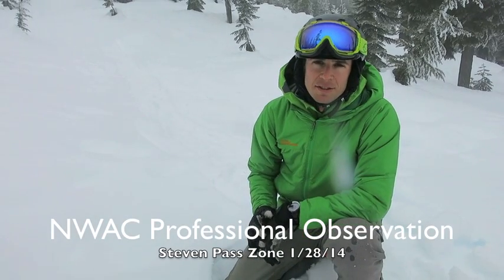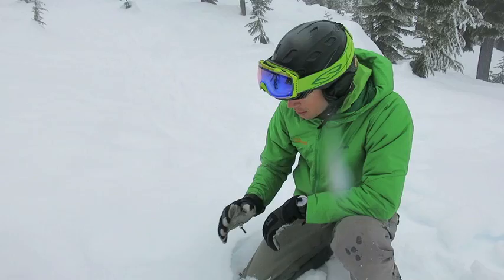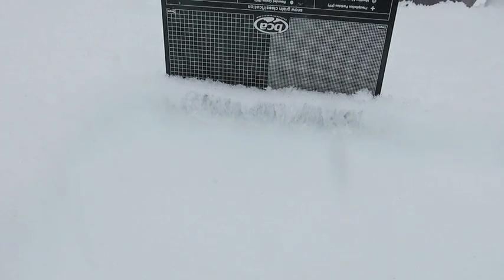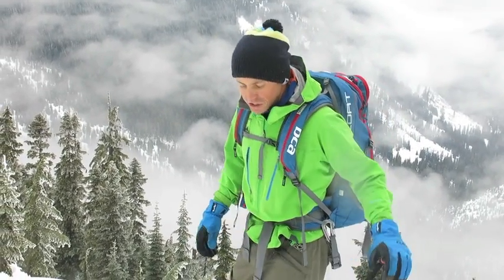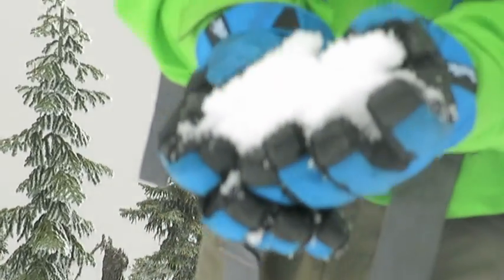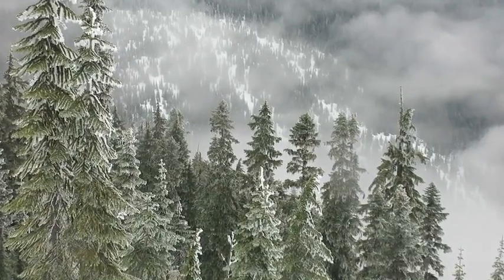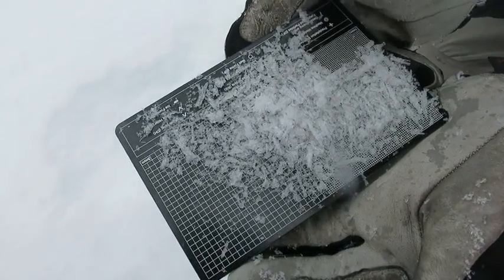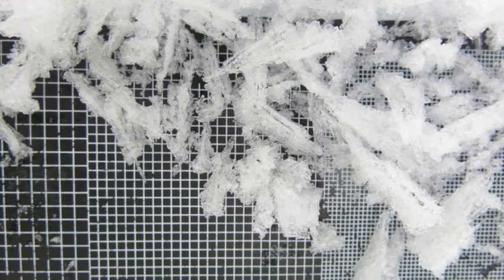NWAC- Pro Observation - Stevens Pass 1/28/14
Jeff Ward and Dallas Glass track the Surface Hoar near Stevens Pass before the January 29th Storm.